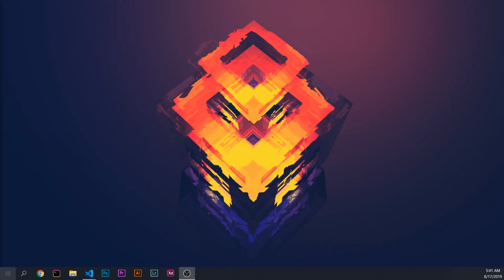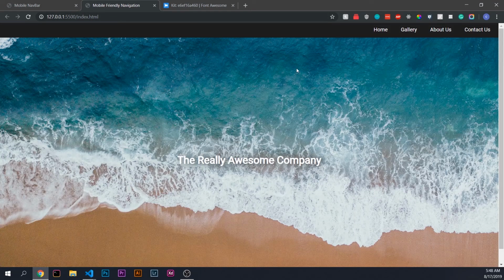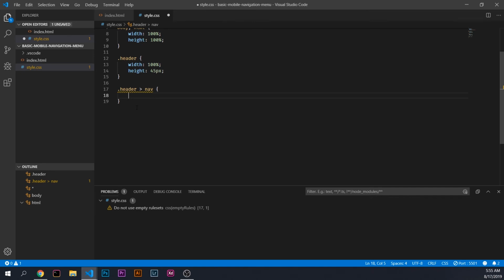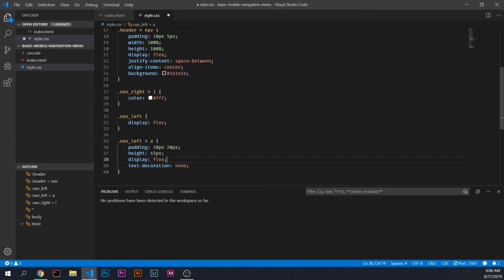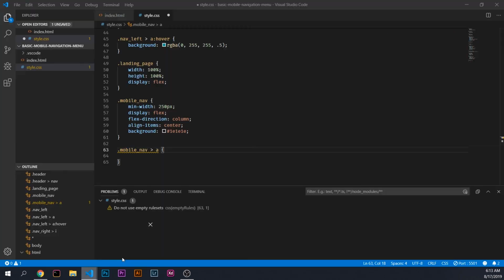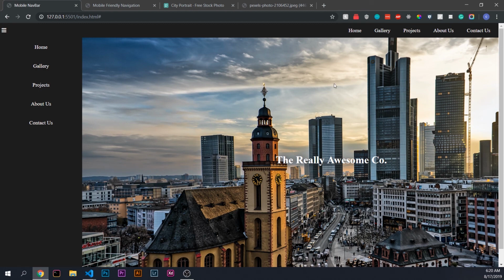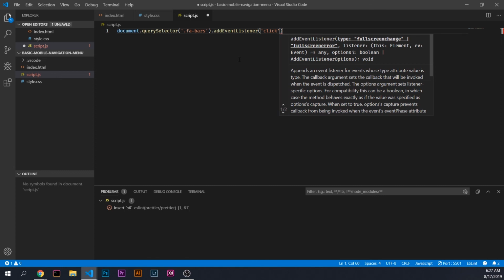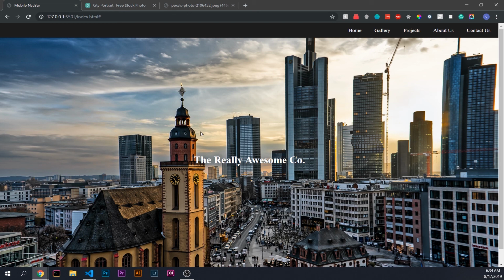How To Build A Mobile Friendly Navigation Menu (HTML, CSS, Javascript)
✋ Need Truly Wireless Headphones? ✋
The SoundPEATS True Wireless Earbuds are a great budget set of headphones. I use them and love them.

🎬 Video Description 🎬

In this video, we will be building a mobile-friendly navigation menu. using only HTML, CSS, and Javascript.

Blue Yeti Blackout USB Microphone

Professional Microphone Pop Filter

White Balance Grey Card

Anker 4-Port USB 3.0 Hub

Kingston Digital USB 3.0 Portable Card Reader

Nulaxy Adjustable Laptop Stand